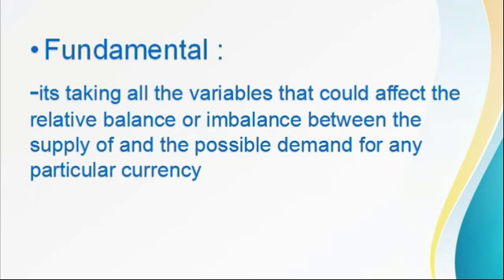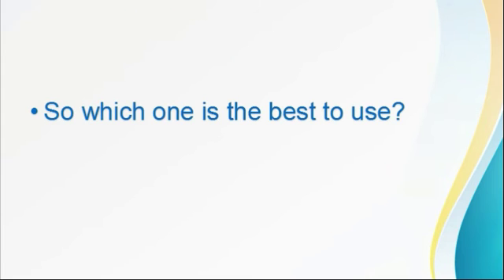Fundamental or Technical analysis? Whats the best one can use